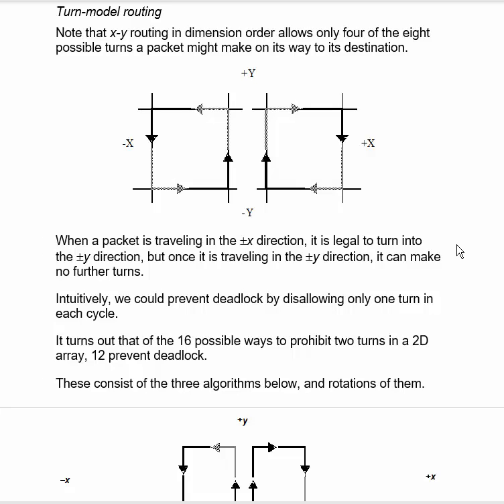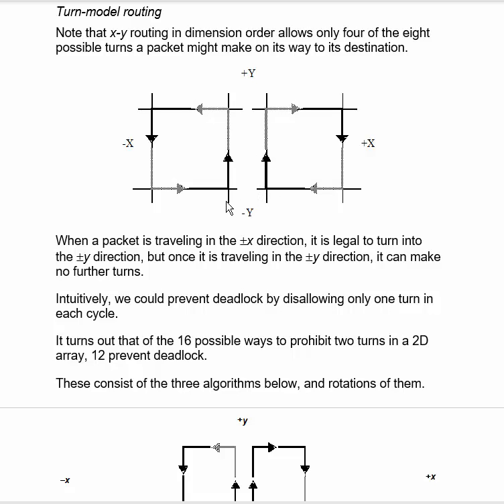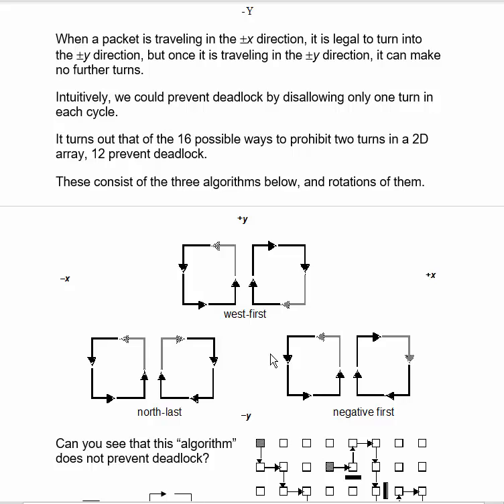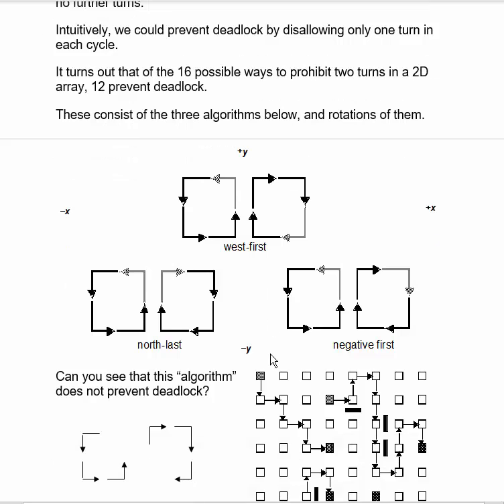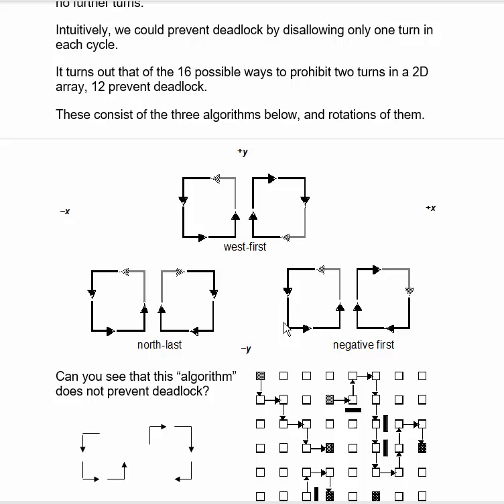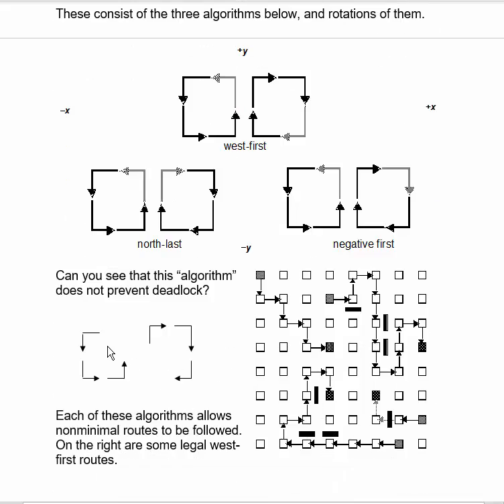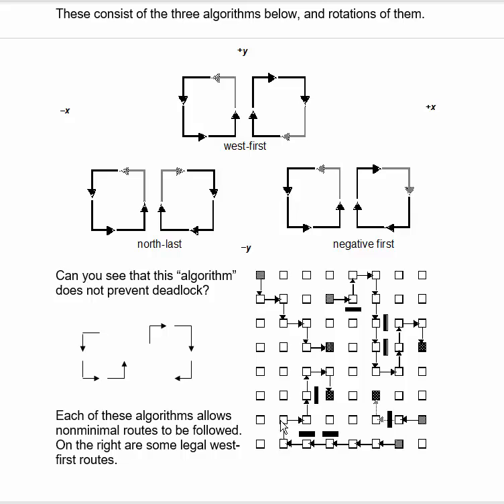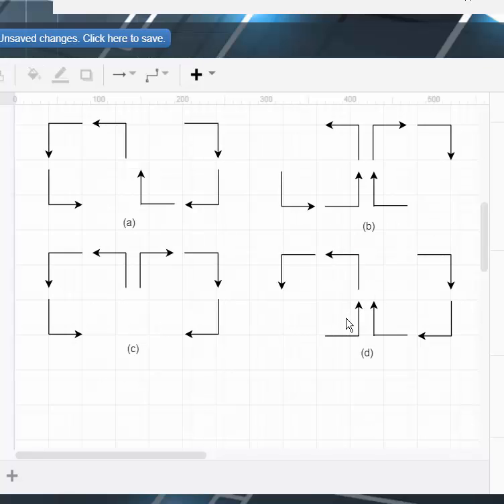Lecture 26c. Turn-model routing